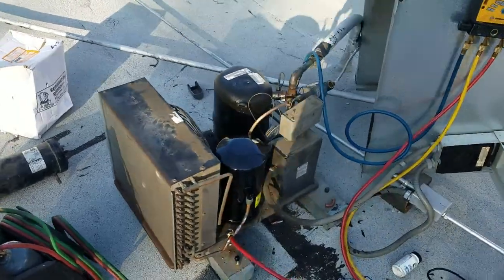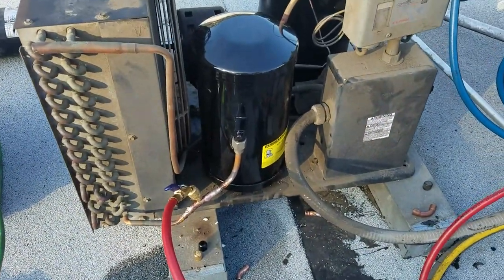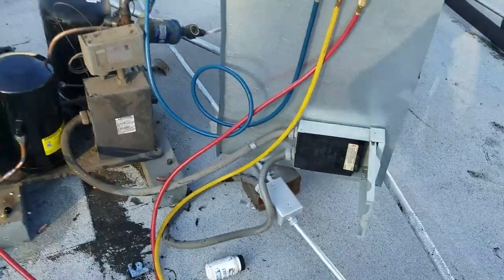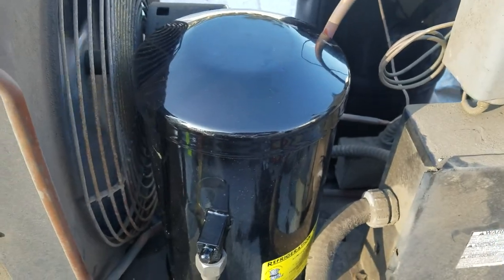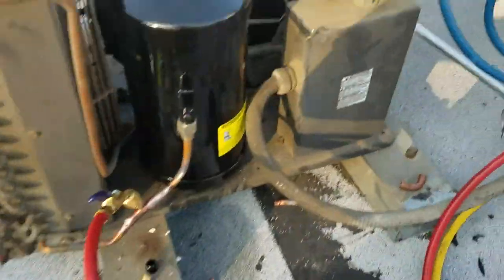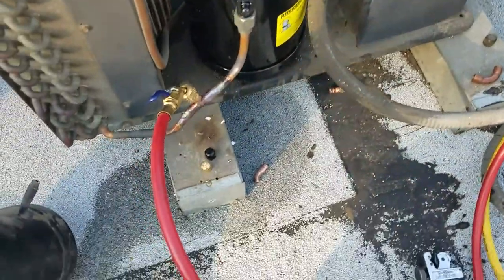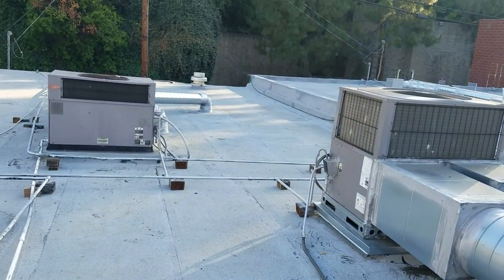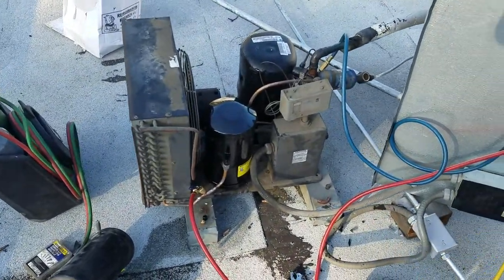Air Conditioner Repair - AC Repair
How to Perform Freon Leak Test.
Receiver Replacement